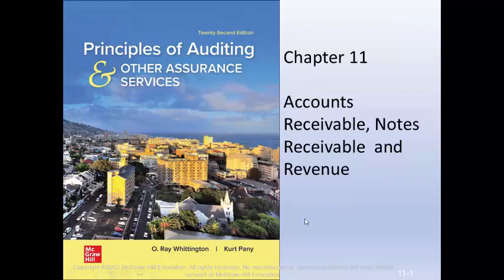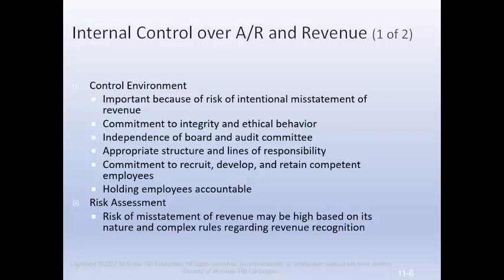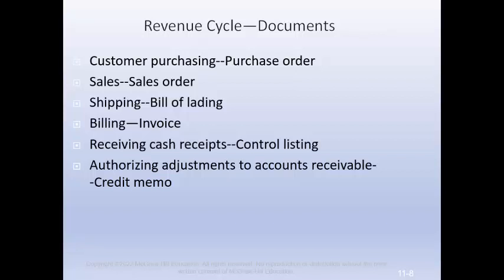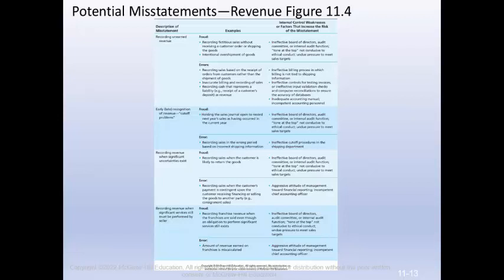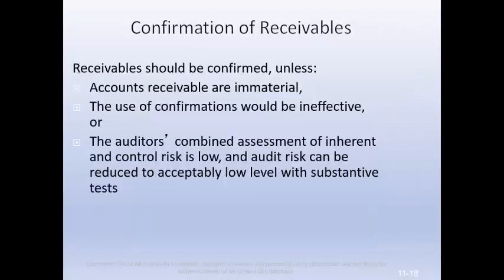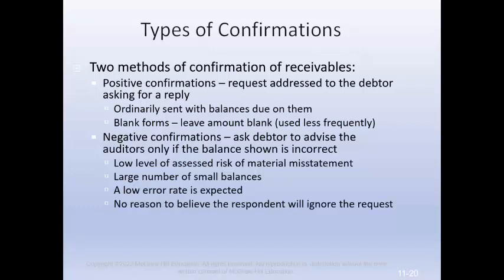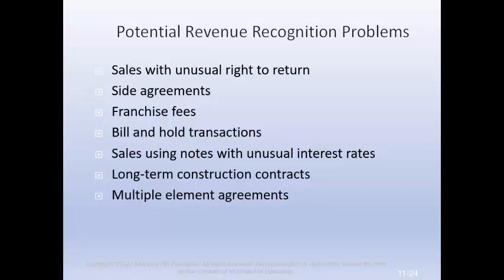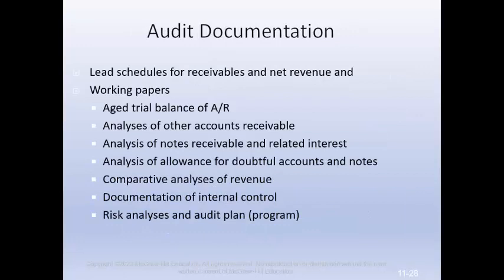Chapter 11 Accounts Receivable, Notes Receivable, and Revenue